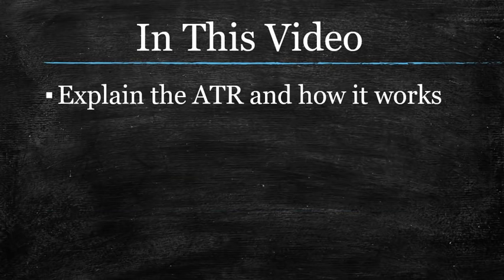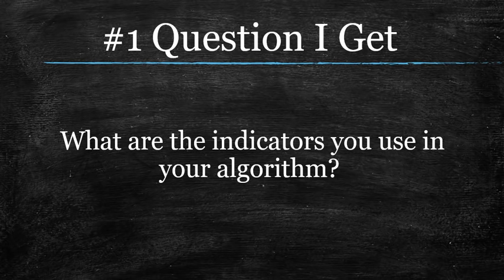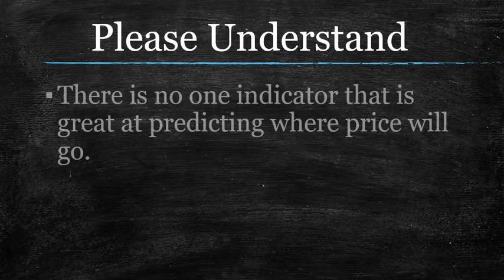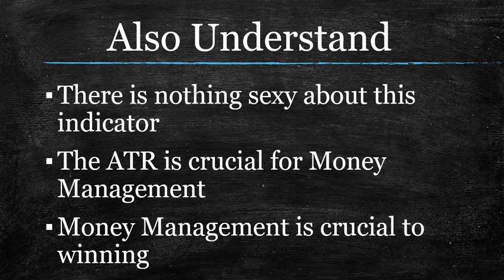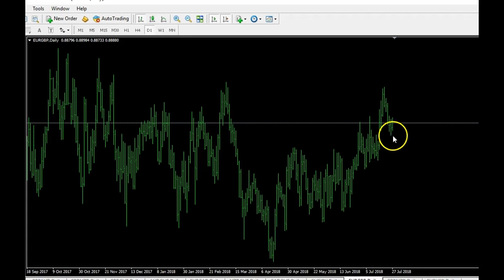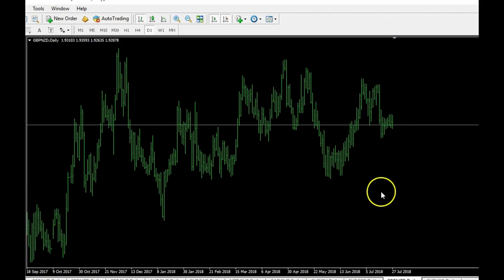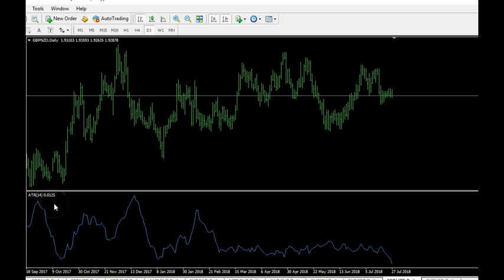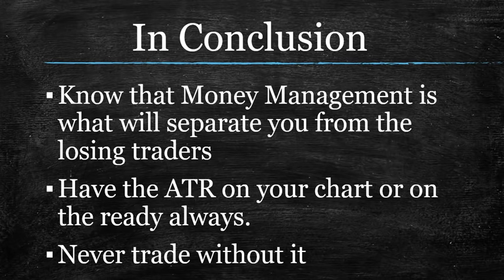The ATR Indicator Is The Single Best Indicator Forex Traders Can Have (Use It or Lose It)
I have tested thousands.  The ATR indicator won.  The Average True Range Indicator, or the ATR Indicator for short, if used the right way, is something every Forex trader should use on every single trade.

Problem is, most of you who do use it, use it wrong.  The number is all you need.  It is the #1 money management indicator out there, and since money management is everything, the ATR indicator takes the #1 spot on our list, and it's not even close.